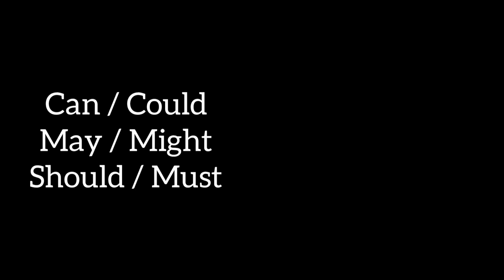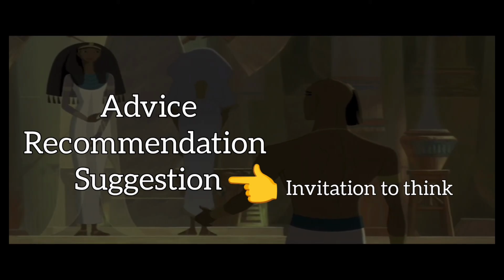MODAL VERBS (explained with movies) - Adriana Selaya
Este video se creo por motivos académicos sin fines de lucro.
Este video utiliza contenido de dominio público o con licencia que permite su uso sin fines de lucro.

Universidad Mayor de San Simón
Carrera de lingüística aplicada a la enseñanza de lenguas
Inglés II - Mr. Giovanni Fossati